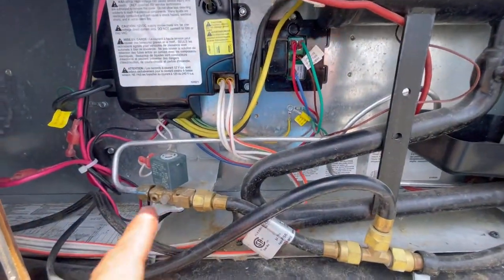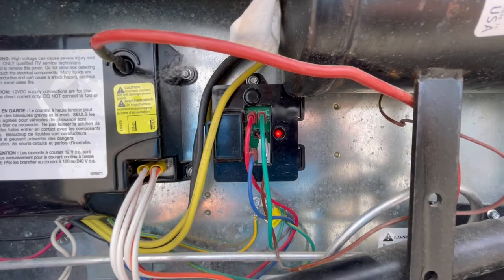Norcold RV Fridge L1 OP diy fix l1op fix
Norcold RV Fridge L1 OP DIY fix, Norcold RV Fridge showing error code L1 Op? Watch a quick easy and inexpensive fix to get your fridge back into service.

Products We Use with our RV
➡️ RV Water Filter System with Hose Fittings
➡️Propane Tank Gauge Level Indicator Leak Detector
➡️RV Toilet paper
➡️Water Meter Save a Drop
➡️Zero G V Water Hose
➡️LevelMate Pro
➡️Andersen levelers
➡️SoftStart RV
➡️Wen Generator 2350 watts
➡️50-Amp 6000-Watt ParallelKit Inverter Generators, Black
➡️MORryde SRE 4000
➡️Upgraded Shackle kit
➡️Cross Bars
➡️weBoost Drive Reach RV Cell Booster for RV
➡️Coleman 48203C966 Mach 3+ A/C Unit
➡️RV Roof Tape
➡️Camco 43031 10ft Sidewinder RV Sewer Hose Support
➡️Camco TST Ultra-Concentrated Orange Citrus Scent RV Toilet Treatment Drop-Ins,
➡️RhinoEXTREME 20ft RV Sewer Hose Kit
➡️Step Rugs
3rv50amp
grand design reflection
Camera Gear
➡️SanDisk 128GB
➡️ Rode Mic
➡️EOS 800D Camera
➡️GoPro 7 Black
➡️Go Pro Battery Charger
➡️Battery Box

Notice
This commission comes at no additional cost to you but helps us keep providing the content we love to share.  For every product we recommend, we use ourselves, so please use our links. 😊
Welcome to our T-Squad
Family Adventures
Michigan and North Carolina Camp-grounds
Traveling with Family Pets
How-to’s / Where to stay / Lessons Learned
A good laugh and maybe a good cry.
Growing our RVing Squad together...SHARING EXPERIENCES Making new friends along the way.
The “This” and the “That’s”...we all like to see how others make it work in our individual circumstances.